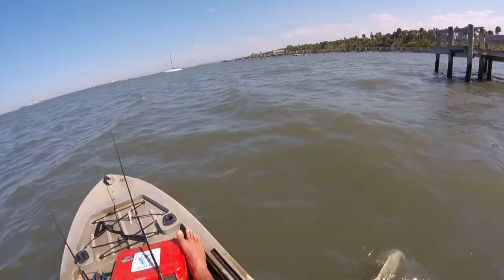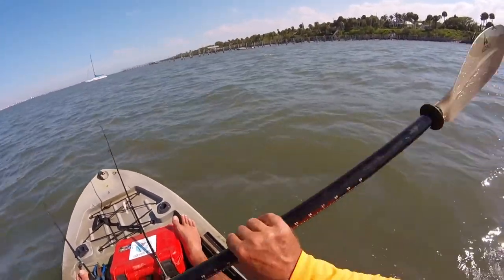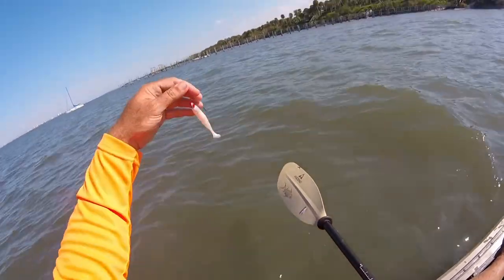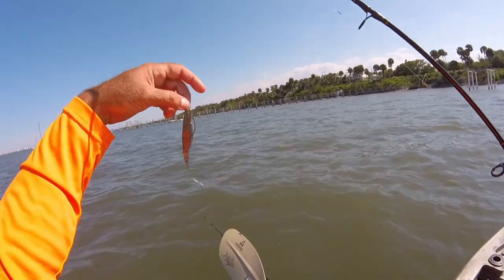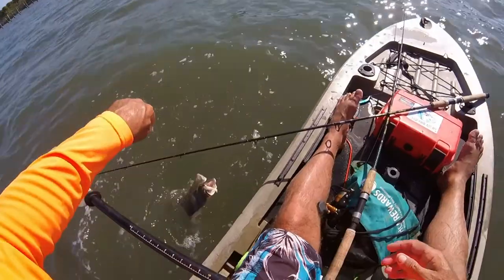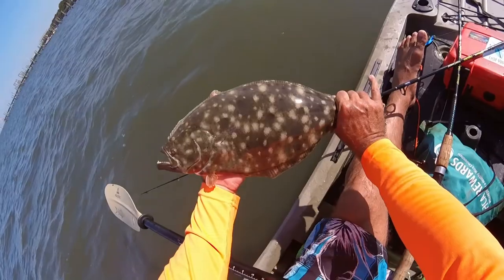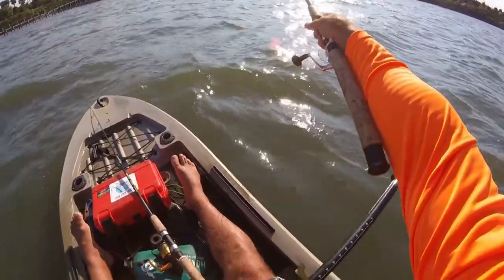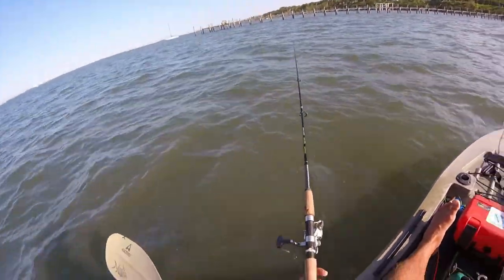Jensen Beach Kayak Fishing Charters Flounder Trout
Jensen Beach Kayak Fishing Charters Flounder and Trout.